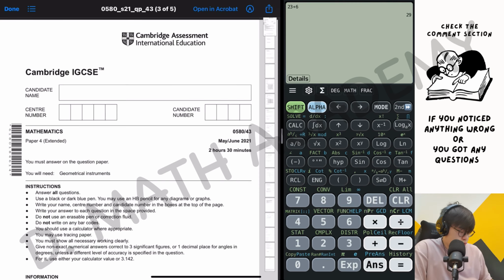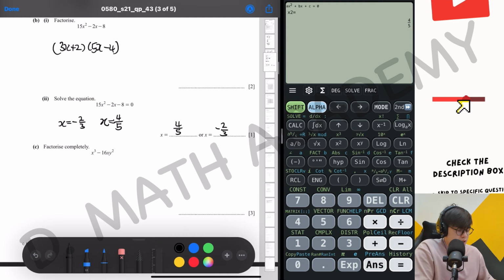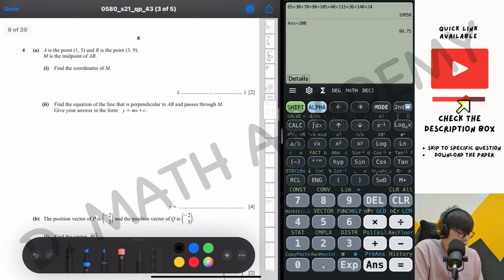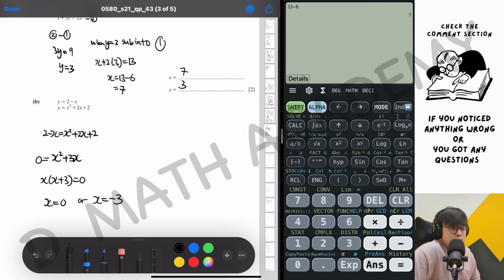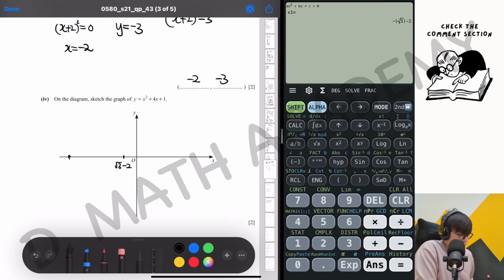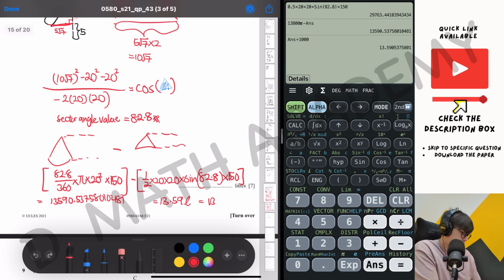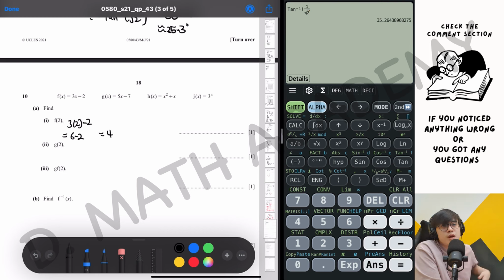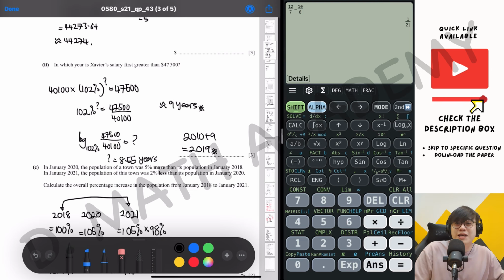0580/43 May/June 2021 Marking Scheme (MS) *Audio Voiceover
0580/43 May/June 2021 Paper 2 (Extended)

INTRO 00:00
Q1. a) 00:21
Q1. b) 2:13
Q1. c) 4:47
Q2. a) 6:03
Q2. b) 6:59
Q2. c) 7:40
Q2. d) 8:12
Q3. a) 9:22
Q3. b) 9:56
Q3. c) 11:22
Q3. d) 11:50
Q4.
a) 14:49
b) 16:14
c) 18:13
Q5.
a) 21:09
b) 21:47
Q6.
a) 22:47
b) 24:10
c) 24:20
d) 24:50
e) 25:14
f) 25:53
Q7.
a) 26:35
b) 26:50
Q8.
a) 30:09
b) 32:02
c) 33:21
Q9.
a) 37:09
b) 41:00
Q10.
a) 43:59
b) 44:56
c) 45:29
d) 46:06
e) 46:56
Q11.
a) 48:46
b) 49:34

Thoughts about the set:  51:07